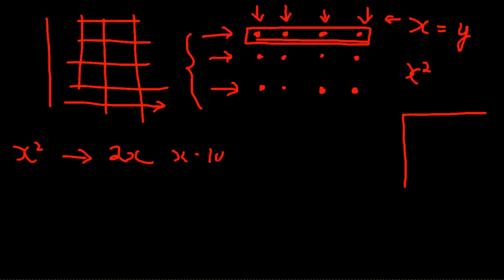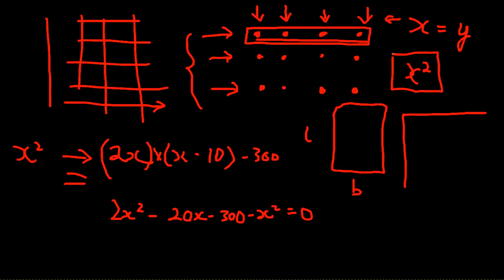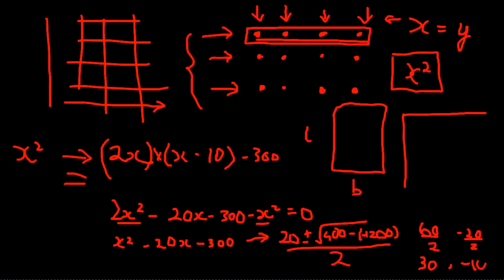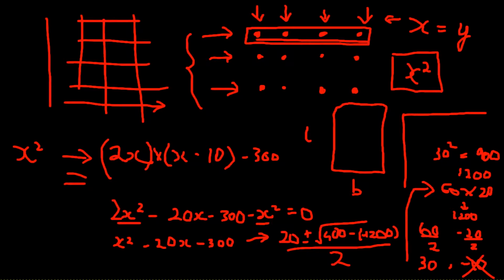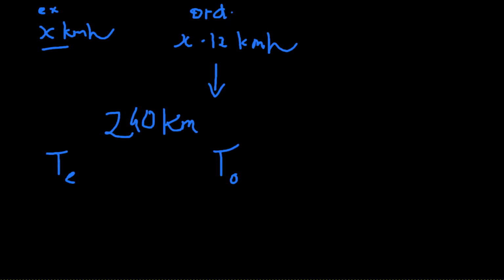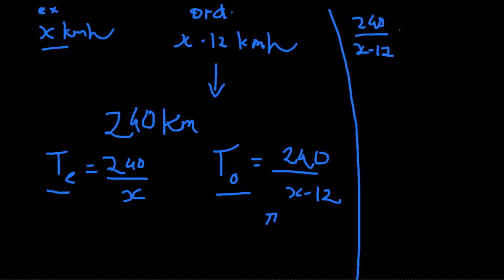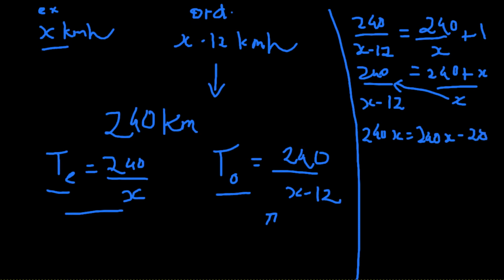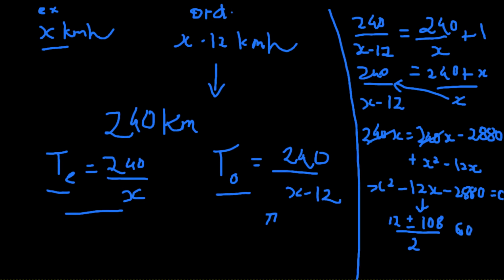Quadratic Equations 4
Forming and solving quadratic equations for word problems.